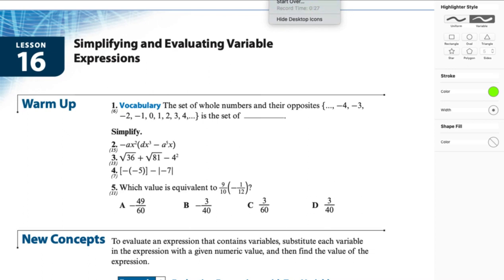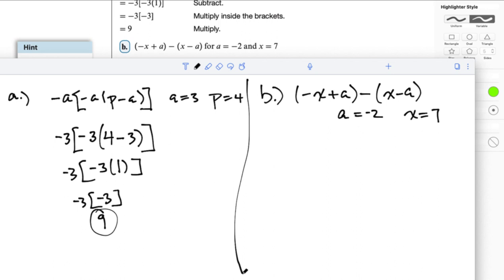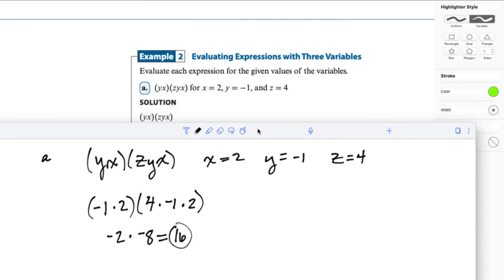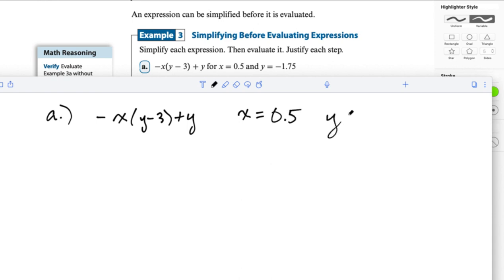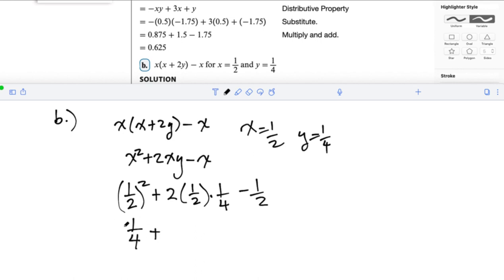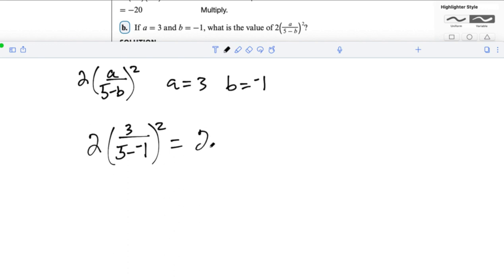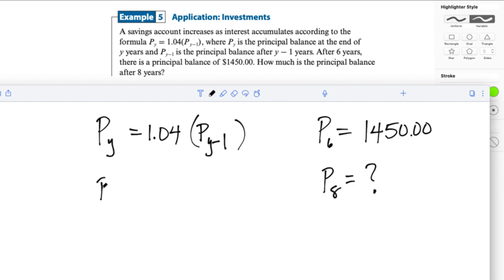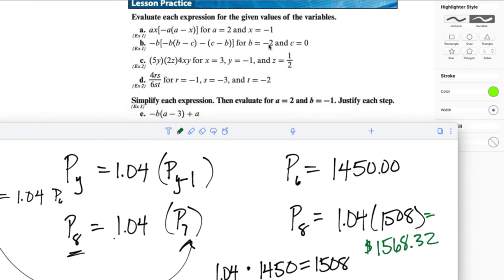Saxon Algebra 1 Lesson 16